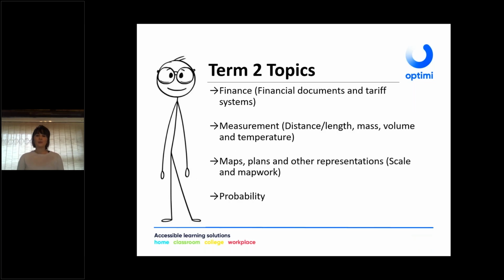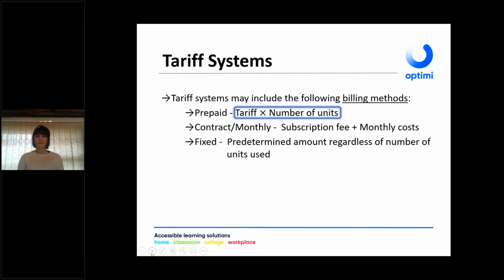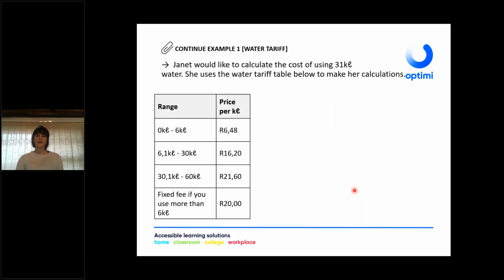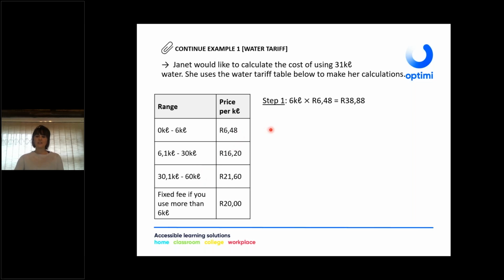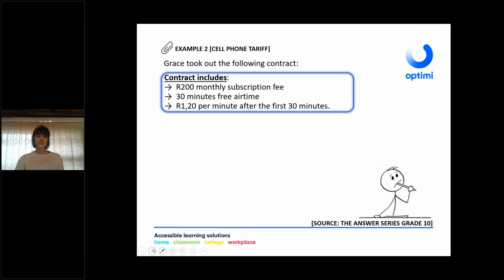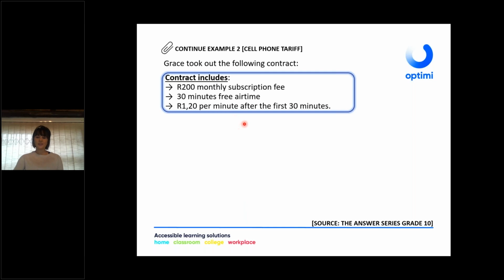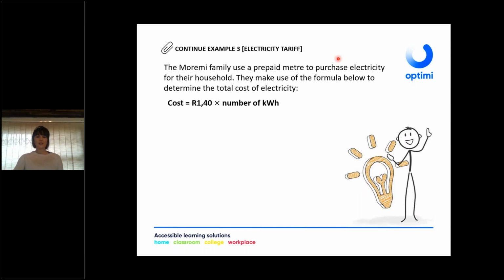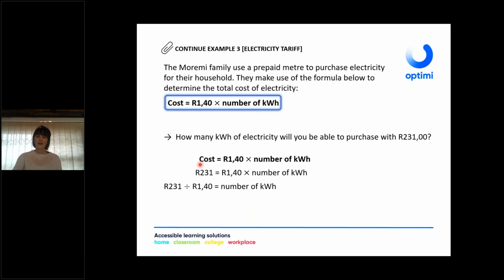Grade 10 Mathematical Literacy Financial documents & Tariff systems